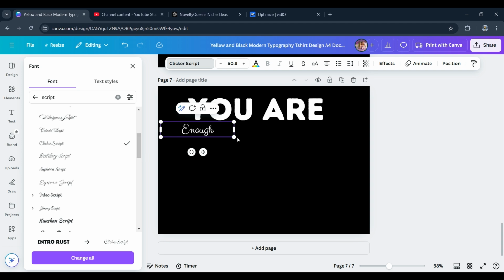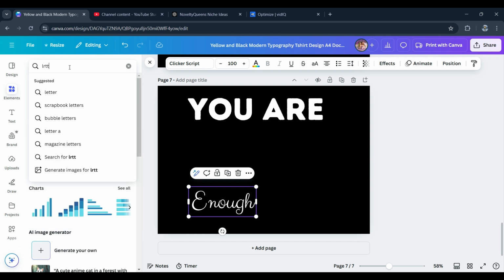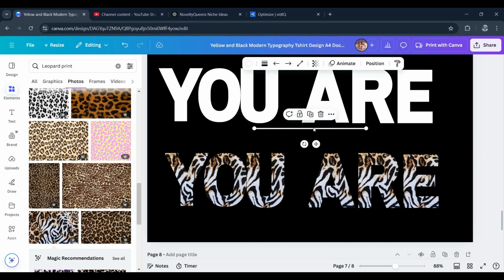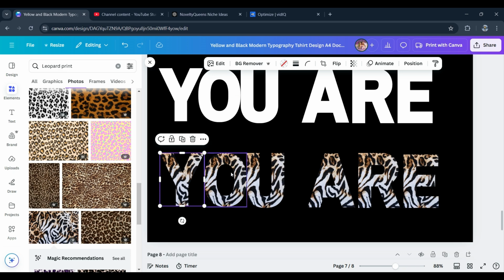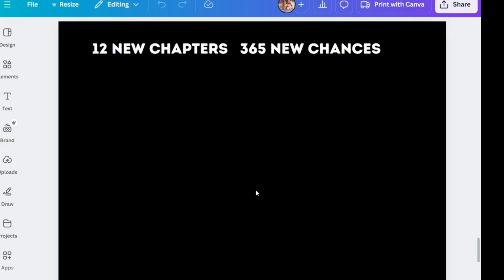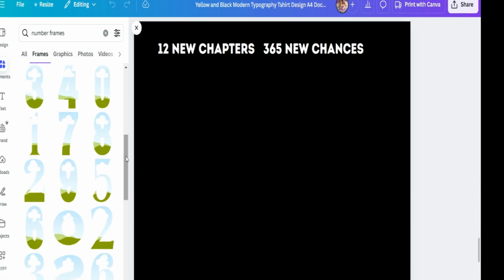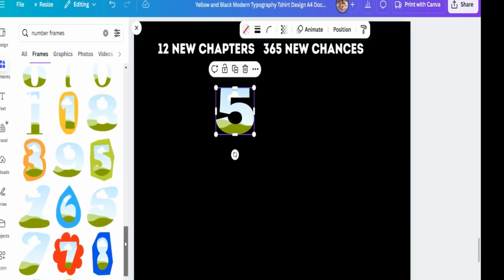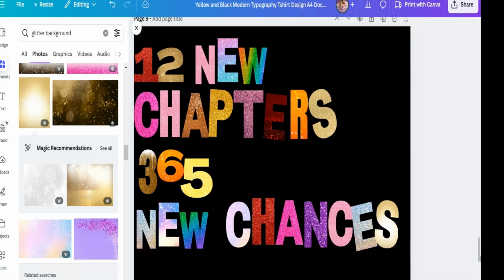💋LET'S MAKE AFFIRMATION T-SHIRT DESIGNS USING CANVA!!🎀 || Tutorial ||NoveltyQueens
Hey Novelty Fam! 🎨 At a subscriber's request, I've created two inspiring t-shirt designs that are perfect for starting the new year positively.

✨ The first design says, 'You Are Enough… Just a Tad.' It's a fun, empowering message with a chic aesthetic.
✨ The second design is about fresh starts: '12 New Chapters, 365 New Chances.' A motivational reminder to make every day count!

These designs were created in Canva using the same techniques from my previous tutorial. This time, I'm showing how they're done with a relaxing vibe and music in the background. Perfect for your print-on-demand shop or personal projects!

Let me know which design speaks to you most in the comments!

🛠 Tools Used: Canva Pro
💡 Great for: T-shirts, mugs, tumblers, and more!